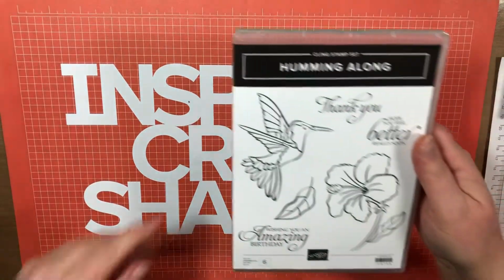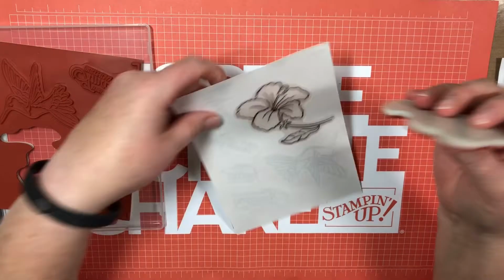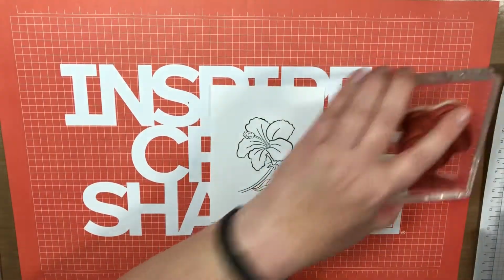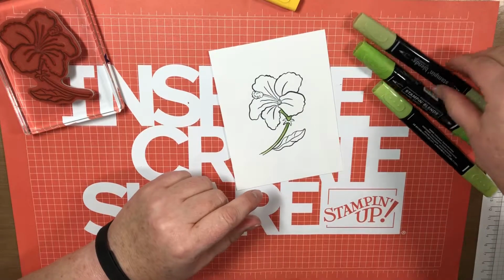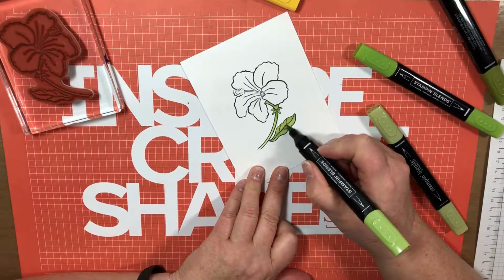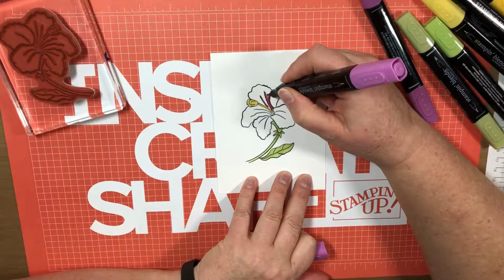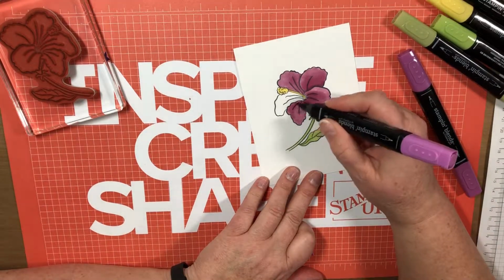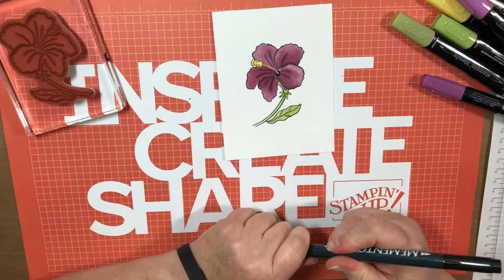SU! New CLING stamps info with “Humming Along” & Blends coloring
Check out the New CLING stamps! They are super sticky!